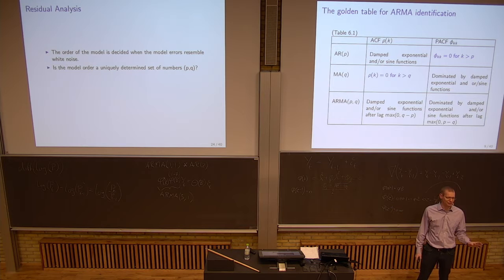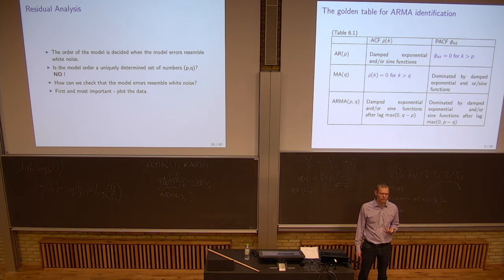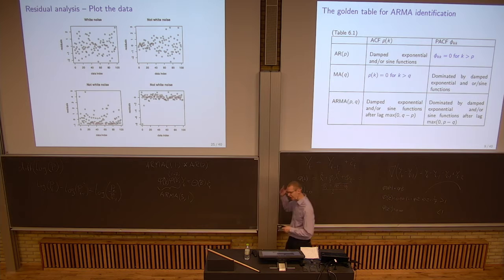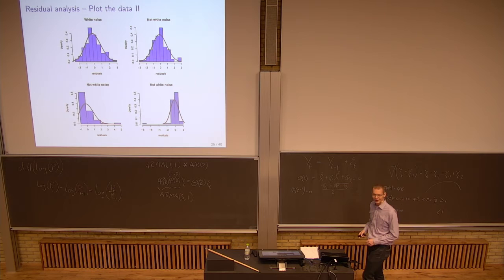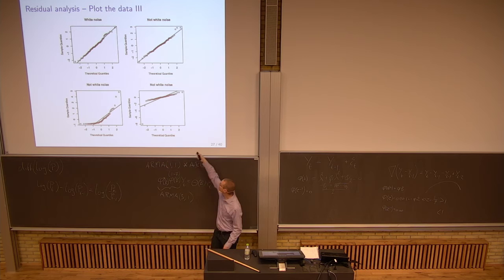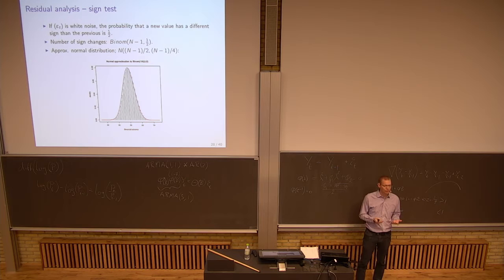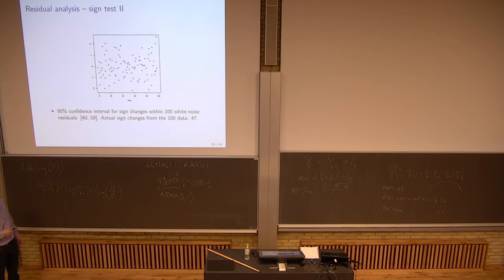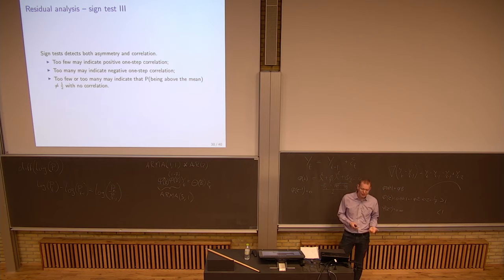02417 Fall 2016 - Lecture 6 part B